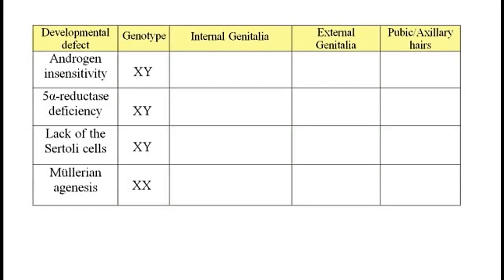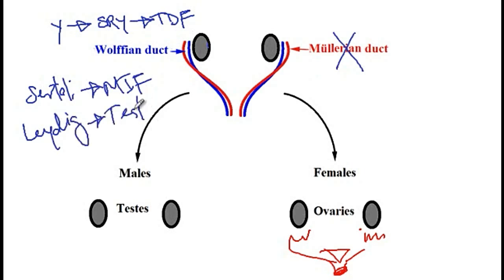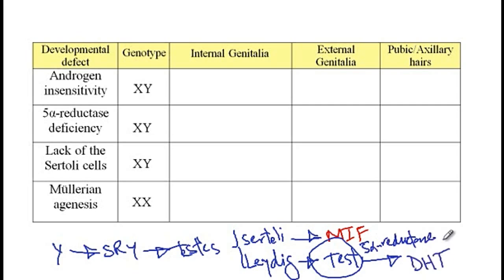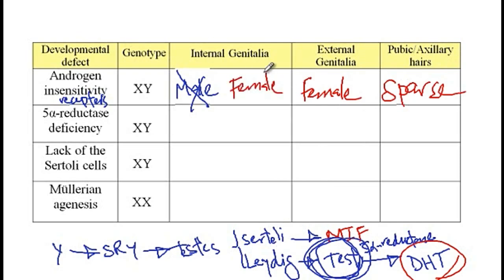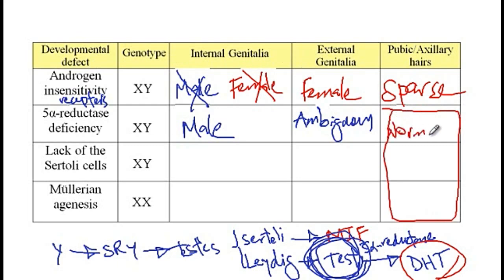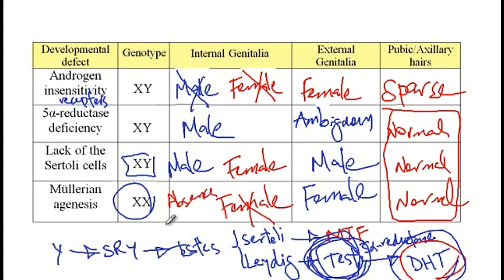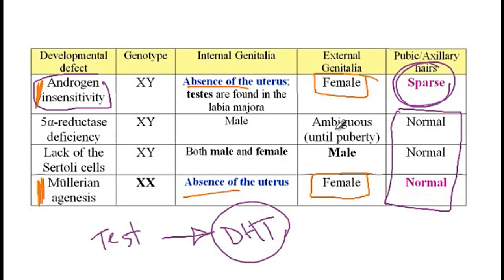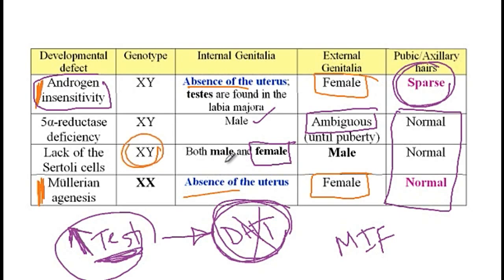USMLE ACE Video 249: Genital Development Disorders: Genotypic and Phenotypic Variations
This video is part of our USMLE ACE Step 1 prep course.